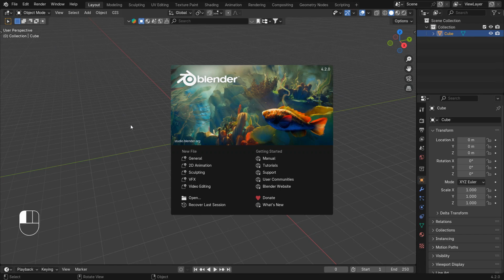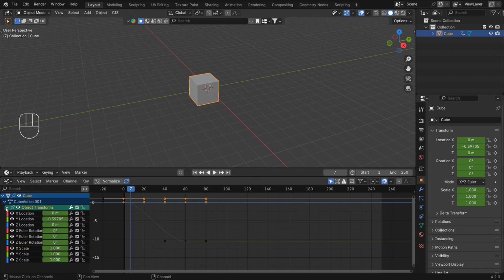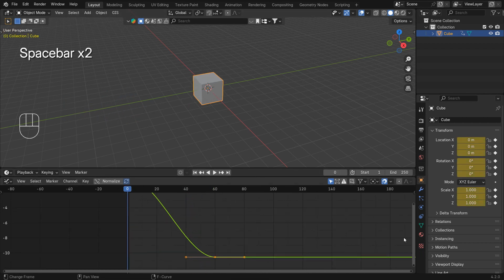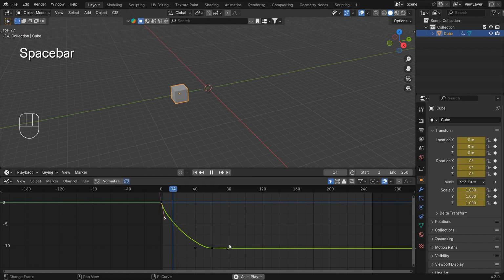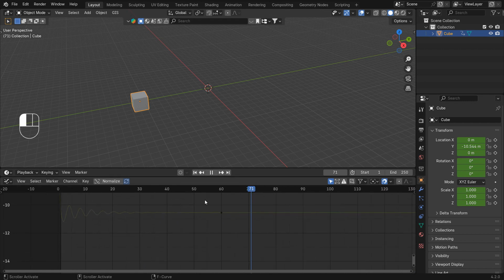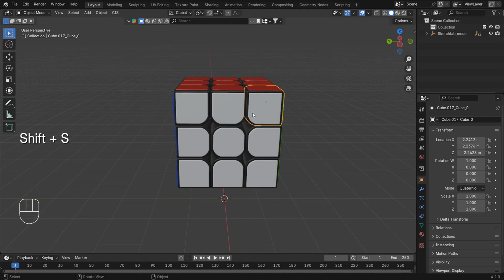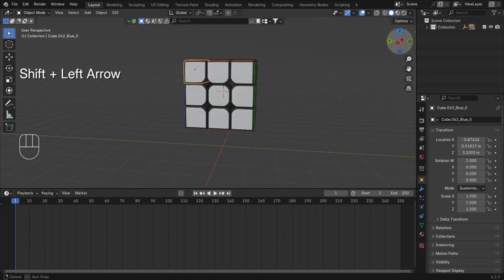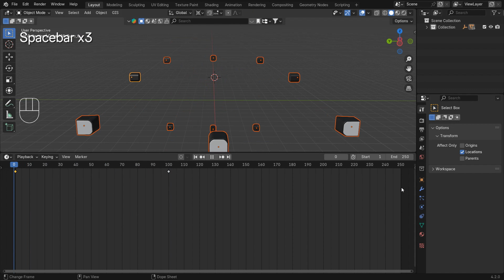Grapheditor in blender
In this tutorial, we’ll dive into the Graph Editor in Blender, a powerful tool used for precise animation editing. We’ll cover how to manipulate curves representing motion, adjust keyframes, and fine-tune the speed and ease-in/ease-out of animations. Whether you're a beginner or looking to level up your animation skills, this video will guide you through using the Graph Editor to achieve smooth and professional results.

We’ll also explore advanced editing tools like constraints and curve manipulation to help you get the most out of your animations. Whether you’re animating characters, camera movements, or any other type of animation, these techniques will help bring life to your projects and improve your workflow.

If you're serious about learning animation in Blender and want to unlock the full potential of the Graph Editor, this step-by-step guide is exactly what you need!